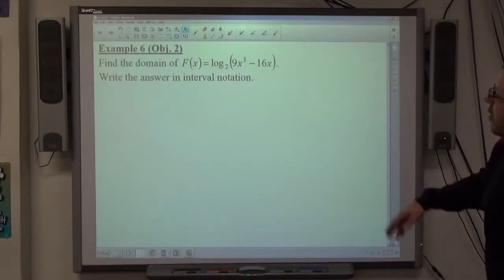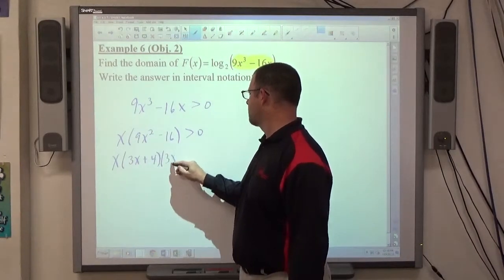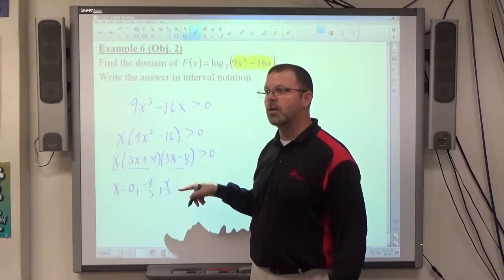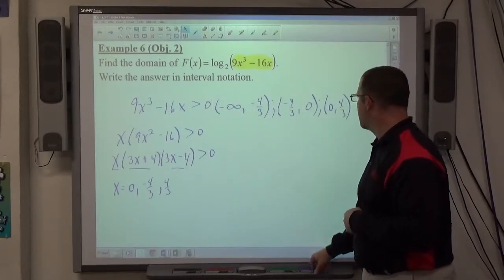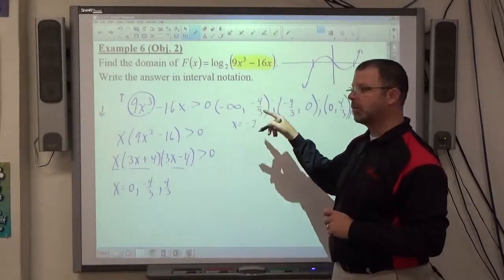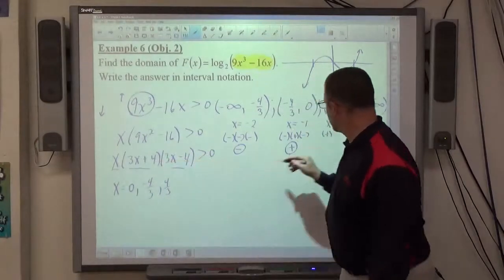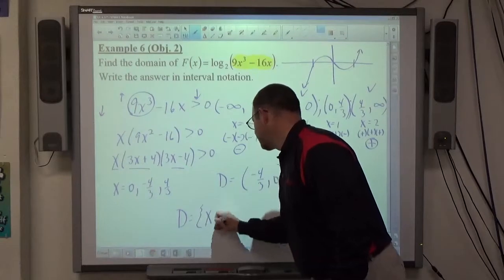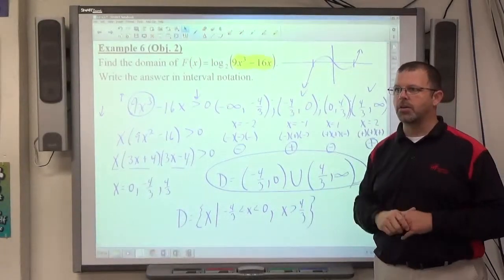Geo Trig 4.3 Example 6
Find the domain of a logarithmic function when the argument is polynomial.